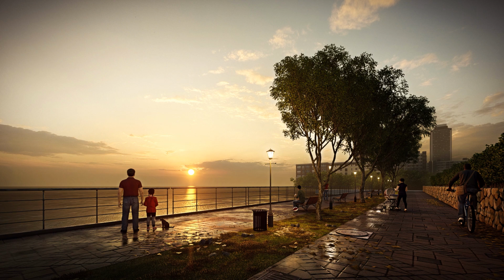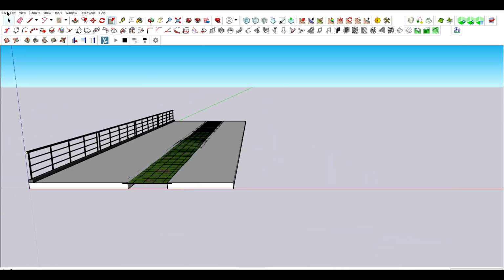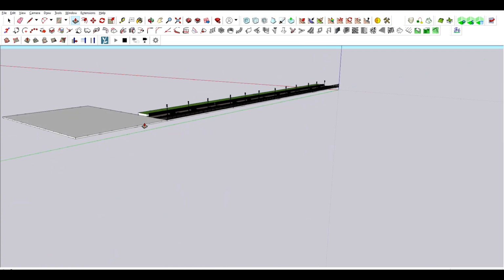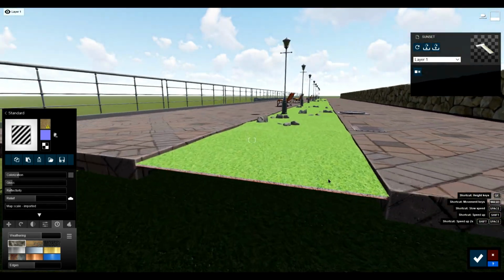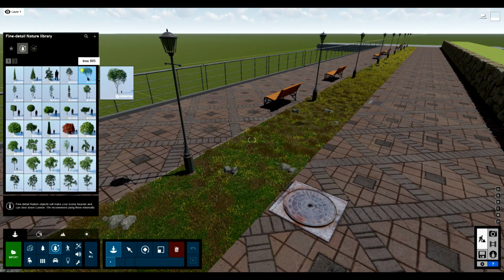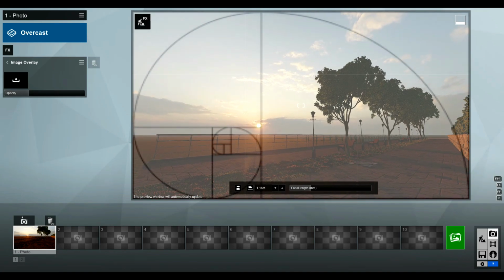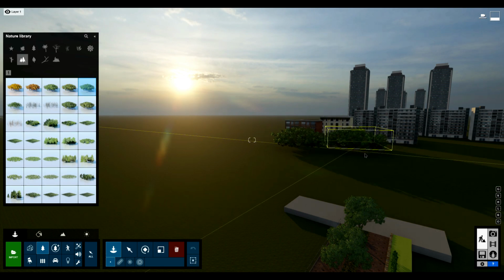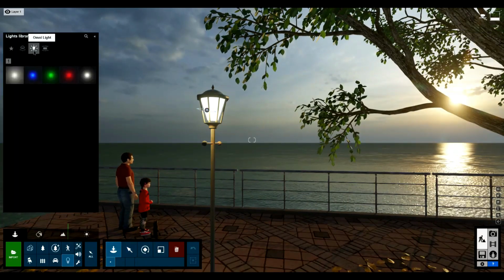Lumion Realistic Render Tutorial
This is a simple tutorial how to model in sketchup and set-up effects in Lumion. We need to practice more often, even a simple scene like this. Small details like adding fog, dirt or leaves can effect the feel and realism of the images. Using the golden ratio can help us to create a composition that will draw the eyes to the important elements in the image. Using those lines and intersections to draw the viewer's eye and focus attention. It will also help to put a story on the overall output.